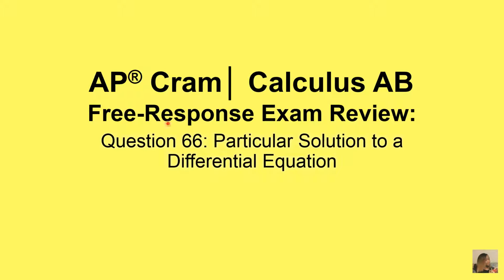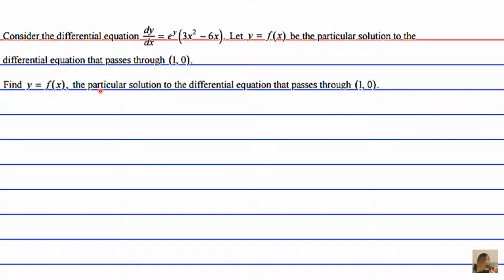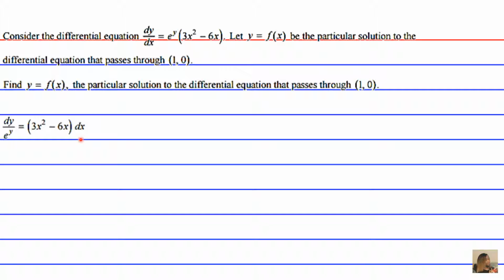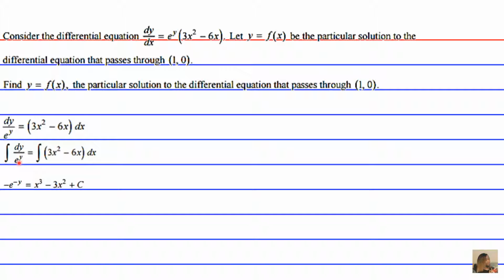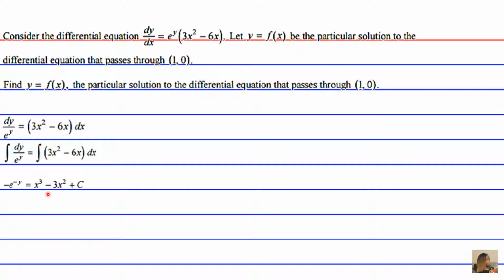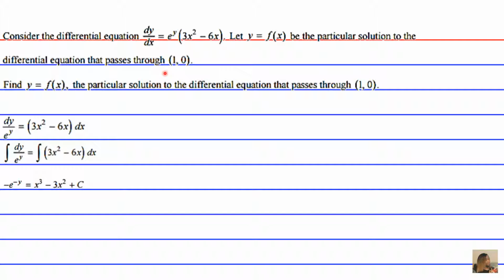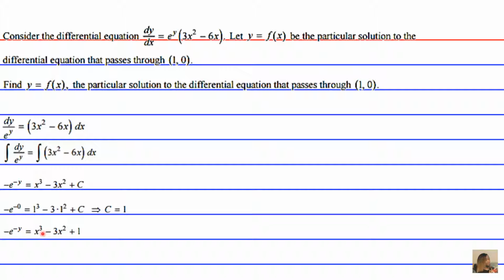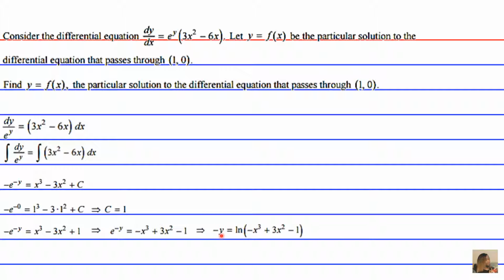AP® Cram│ AP Calculus Exam │Free Response Question 66│Particular Solution to a Differential Equation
Question 66 - The AP Calculus Free-Response Exam Review│ Particular Solution to a Differential Equation

These flashcards:
Demonstrate how to use separation of variables to solve a differential equation.